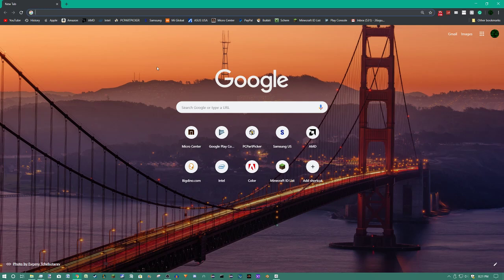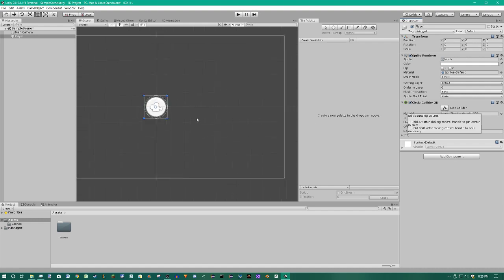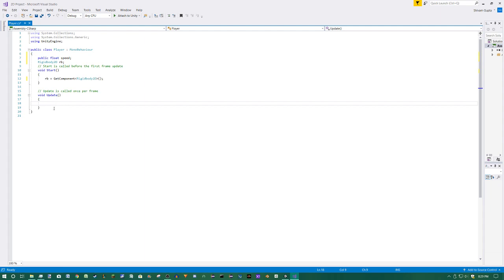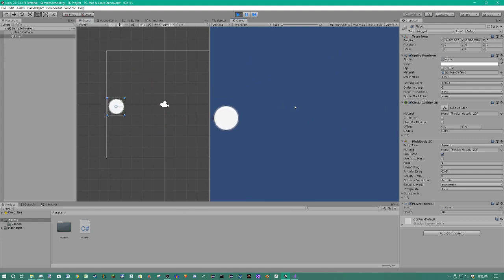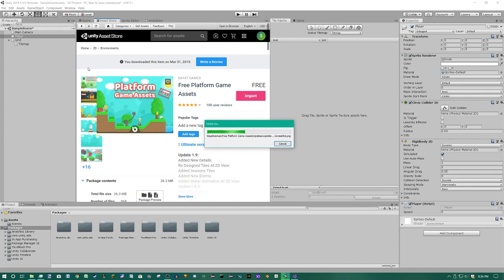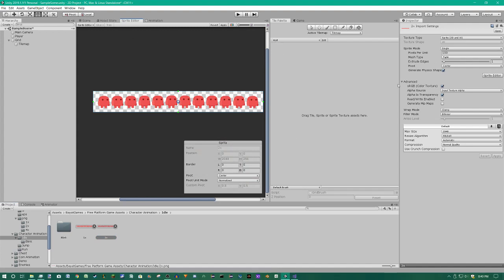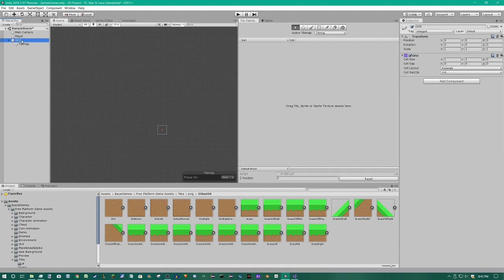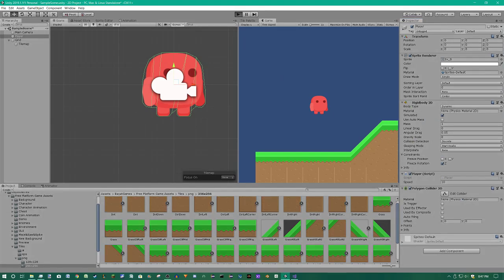MAKE A 2D GAME | HOW TO CODE | UNITY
This is how you make a 2D game using Unity. These are the basics.